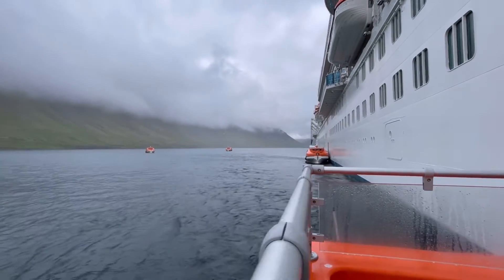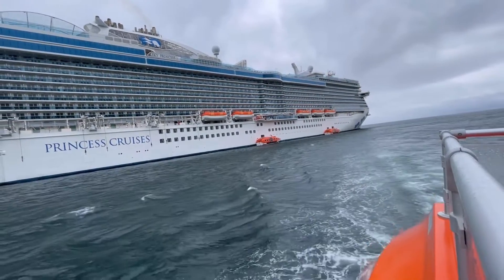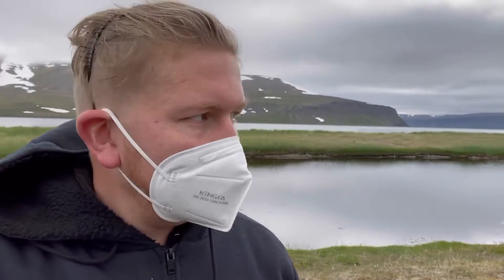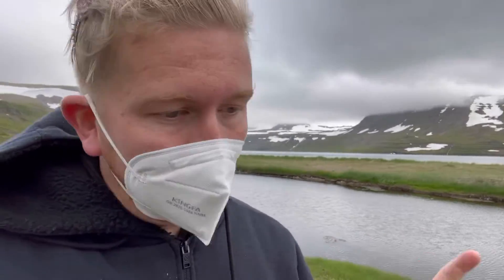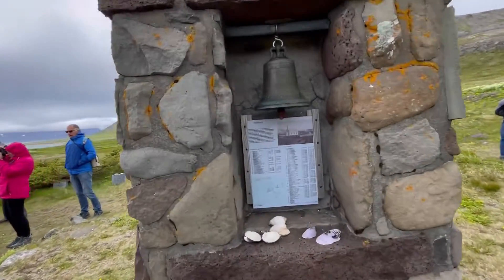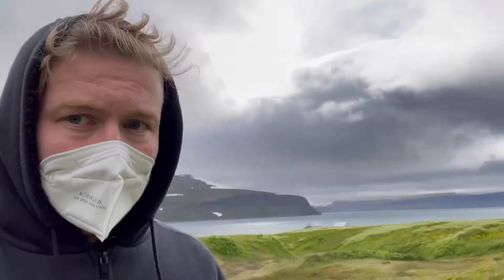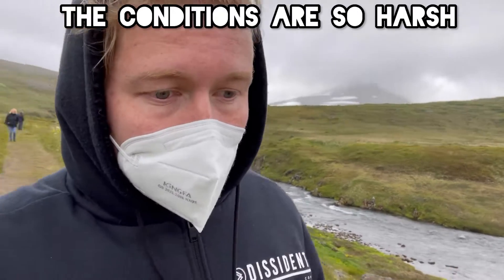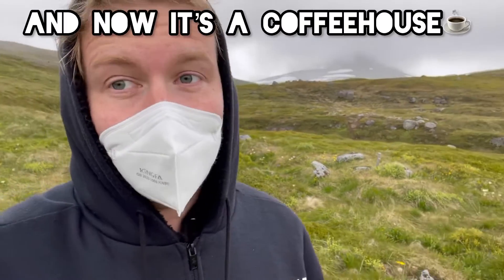A day in a place I can’t even pronounce - hornstradafridland 🇮🇸